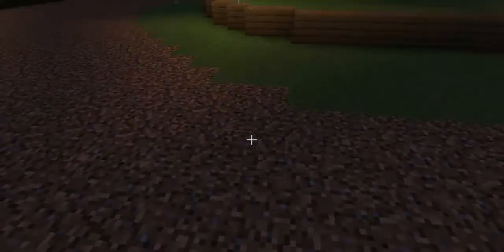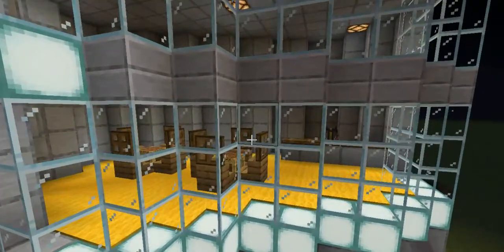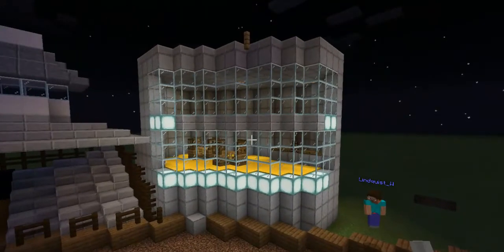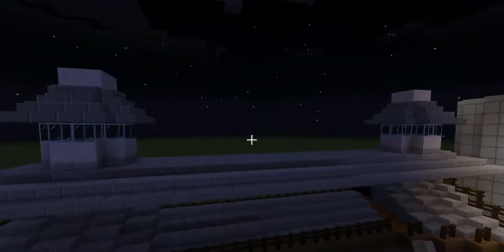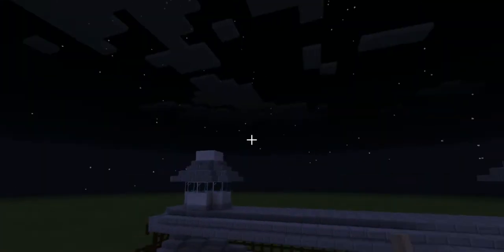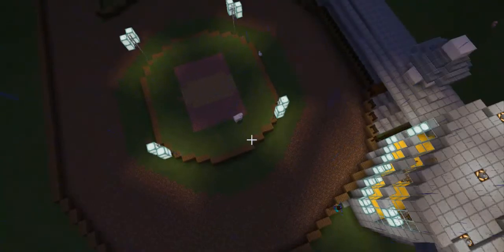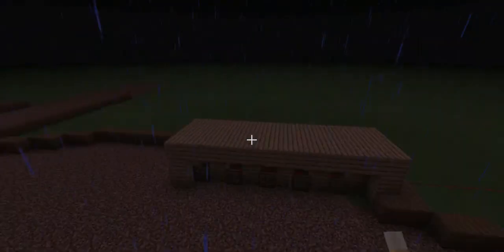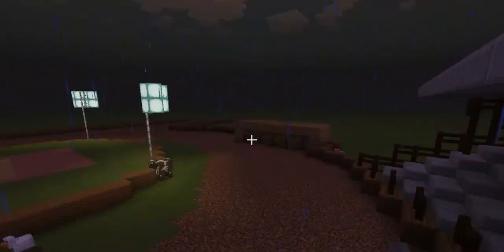KY Derby Festival RoboRumble: Minecraft Edition — Patrick B. & William L.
Submission to the KY Derby Festival RoboRumble: Minecraft Edition
By Patrick B. (6th) & William L. (7th)
The Discovery School at Hebron Middle